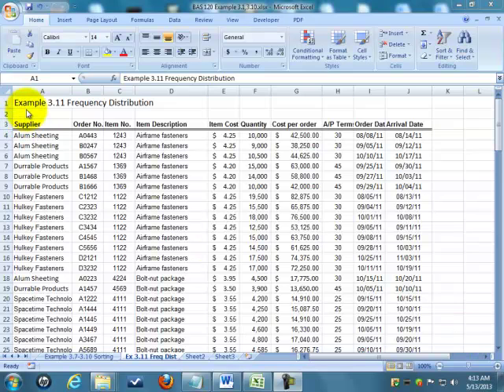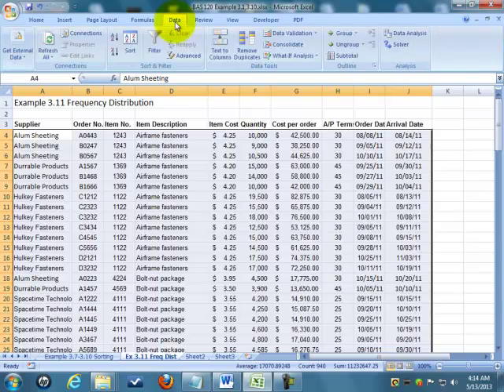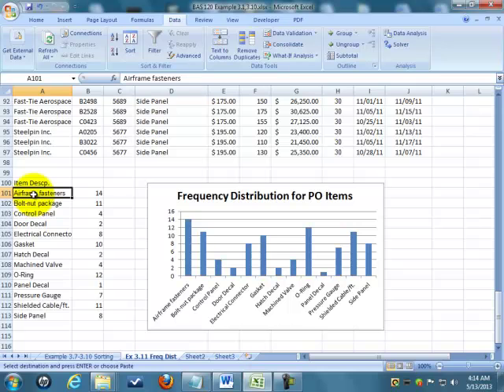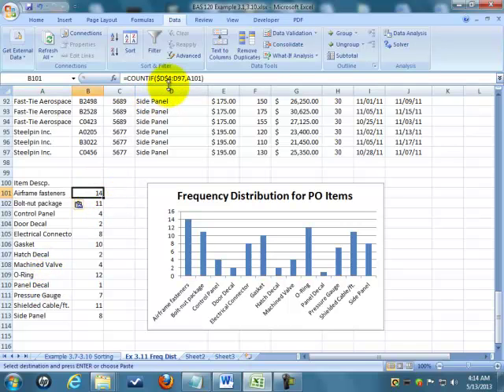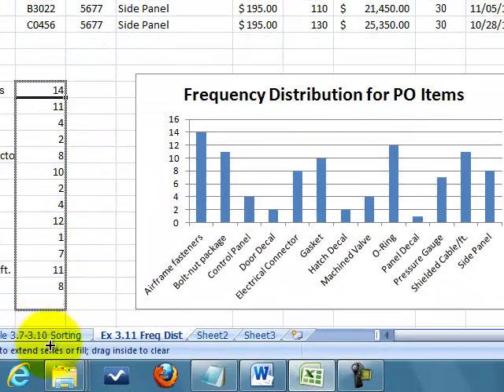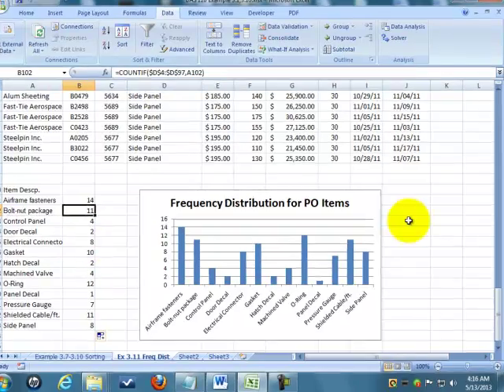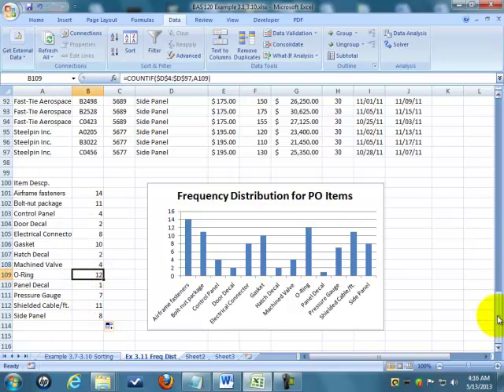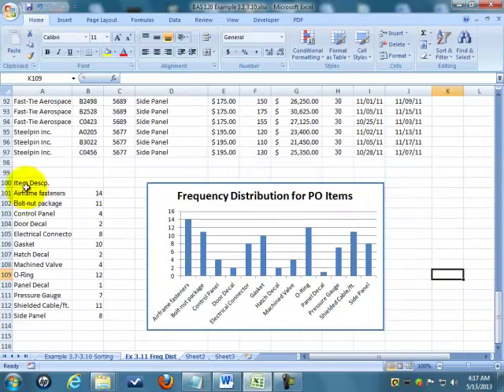BAS 120 Ex 311 Freq Dist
Concept: Frequency Distribution for Categorical Data
Example: Purchase Order Database